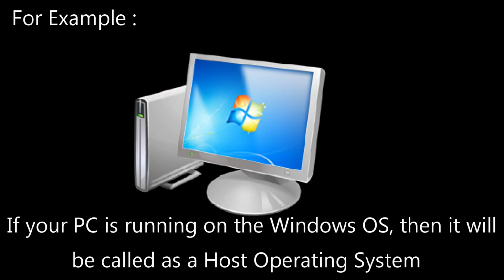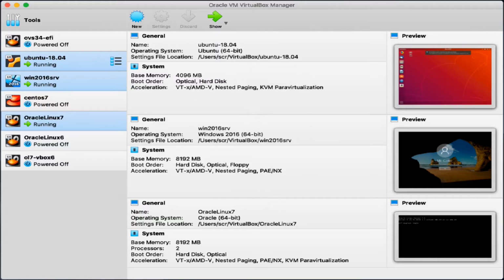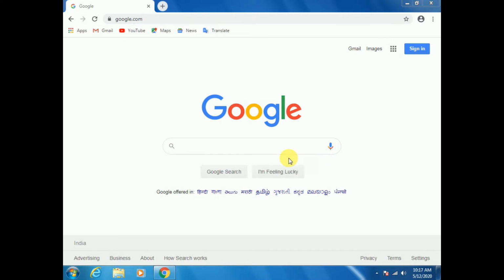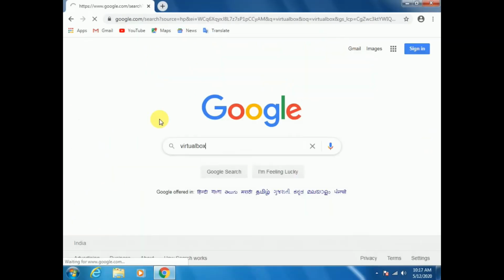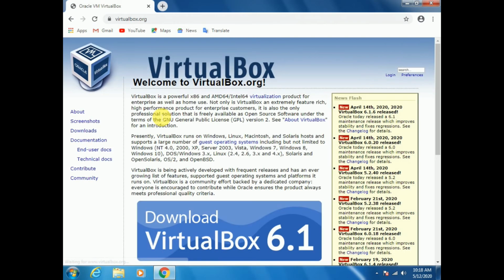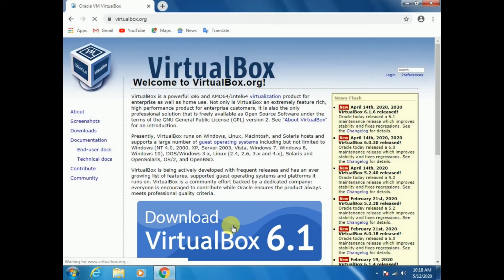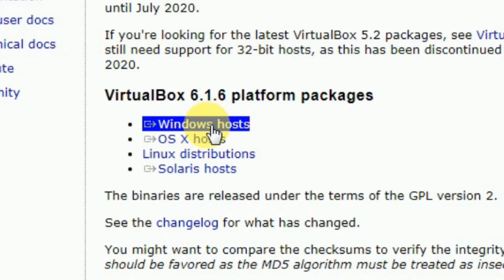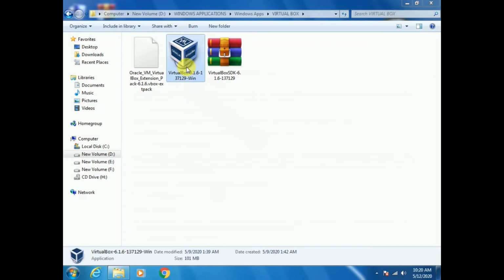What is VirtualBox? How to download and install VirtualBox?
Hey Guys !!!
Welcome back to another video on the Channel !!!

Today in this video I am going to show, What is VirtualBox and how to download and install VirtualBox on your PC.